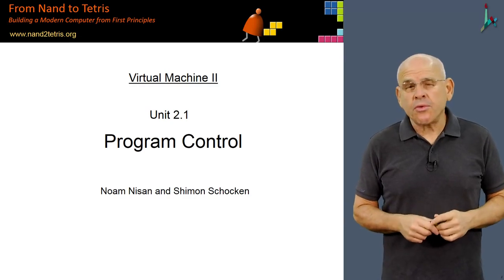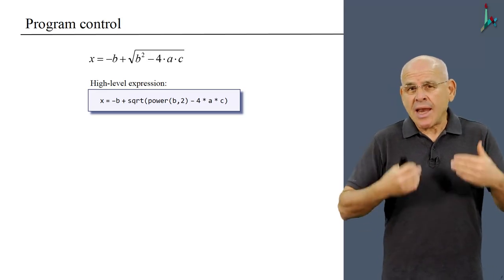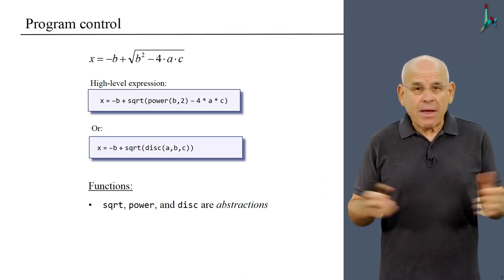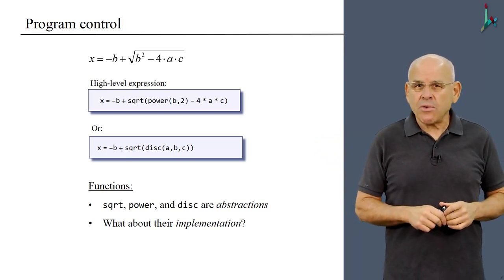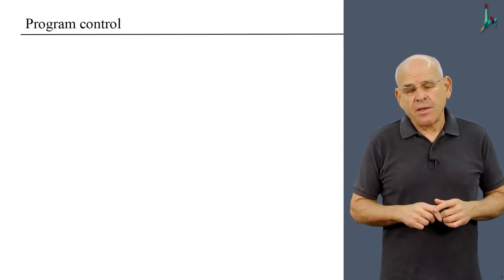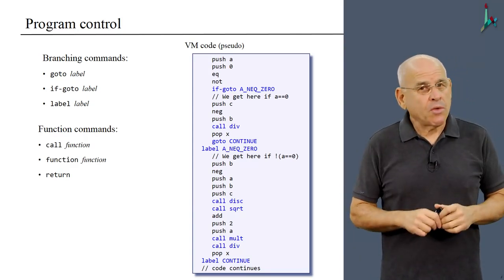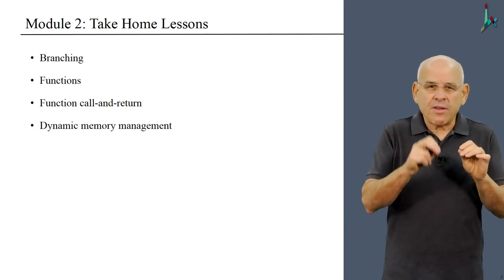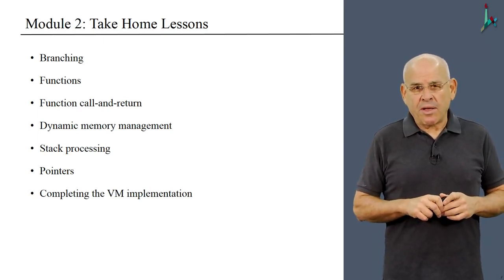[Part 2] Unit 2.1 - Program Control